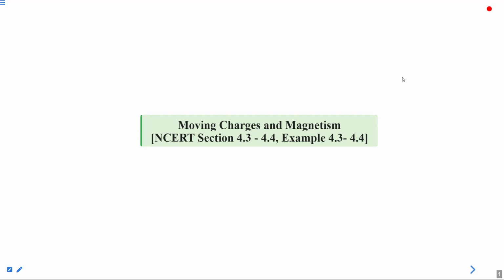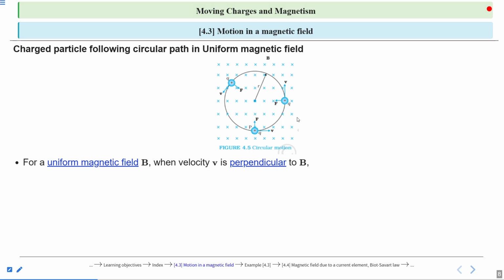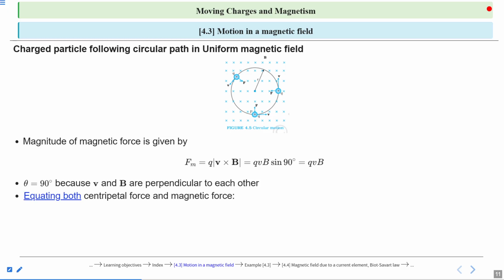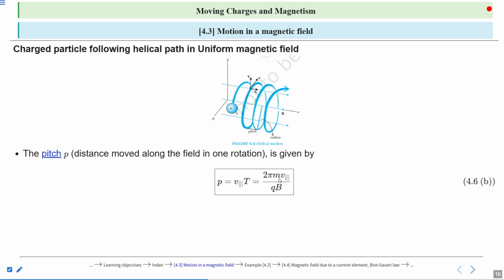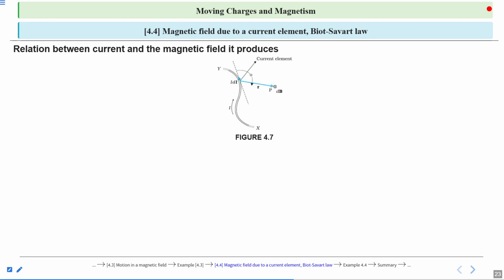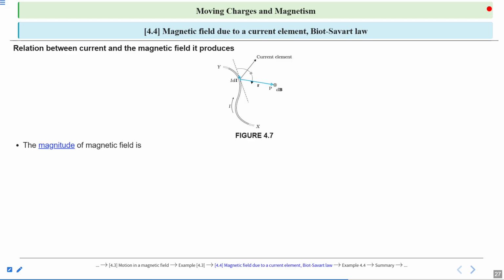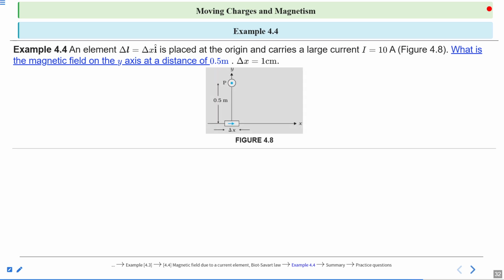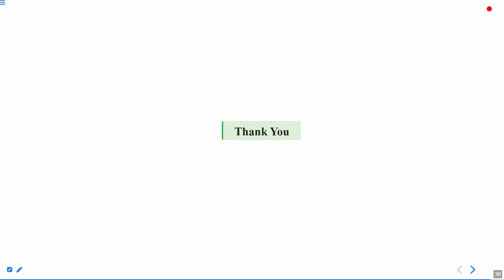Moving Charges and Magnetism Part 2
Subject: Physics
Programme Name: Moving Charges and Magnetism
Course Name: Medical

📡 Key Features:
Syllabus-based Content